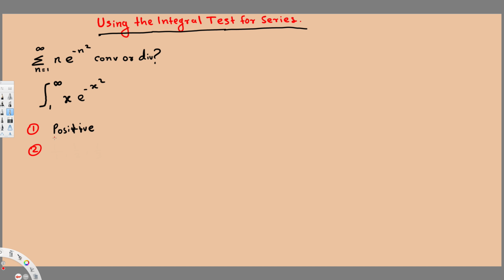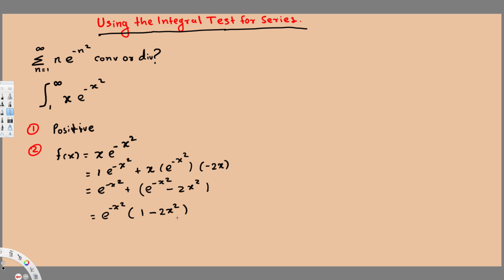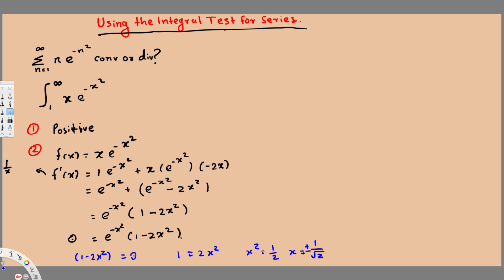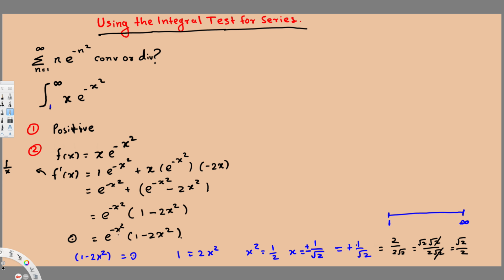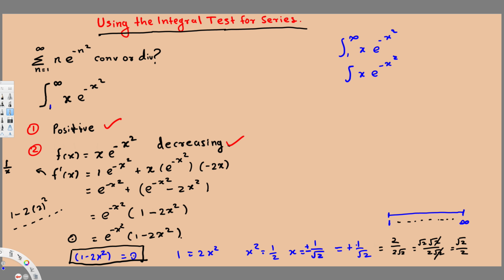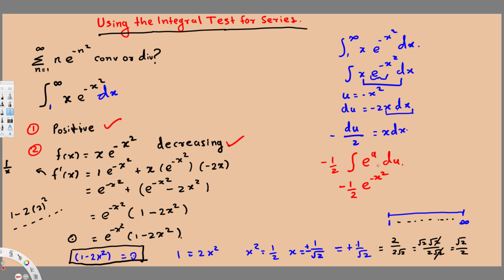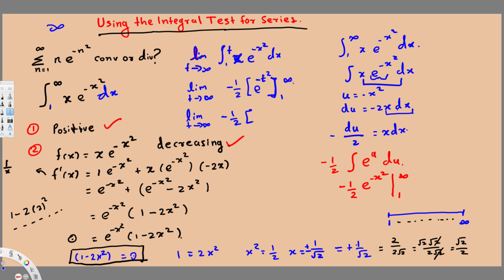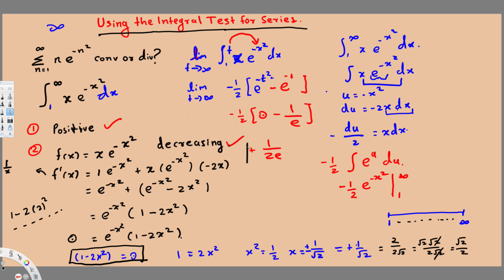Using the Integral Test for Series - Integral Calculus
Learn how to apply the Integral Test for Series in Integral Calculus, a fundamental concept in mathematics. The Integral Test is a powerful tool used to determine the convergence or divergence of an infinite series. In this video, we will explore the Integral Test and its application in various series, providing a comprehensive understanding of the concept. By the end of this video, you will be able to apply the Integral Test to determine the convergence or divergence of a series, making you more proficient in Integral Calculus. The video covers the definition of the Integral Test, its requirements, and how to use it to test the convergence of a series. With detailed explanations, examples, and step-by-step solutions, this video is perfect for students and learners of Integral Calculus. Whether you're a student looking to improve your understanding of the subject or a learner seeking to expand your knowledge, this video is an excellent resource. So, watch now and master the Integral Test for Series in Integral Calculus.